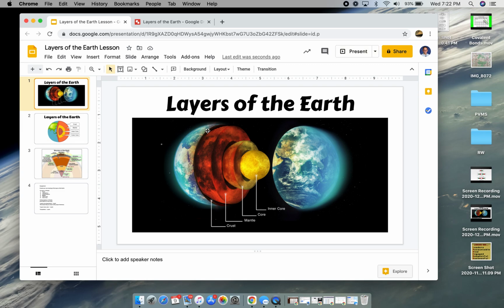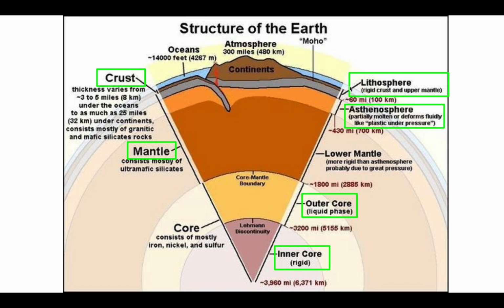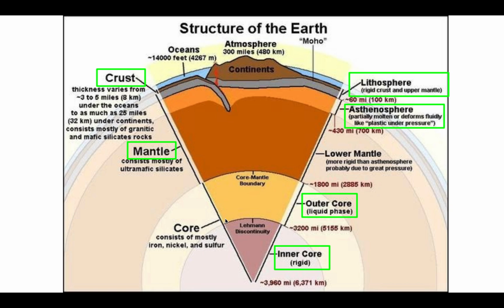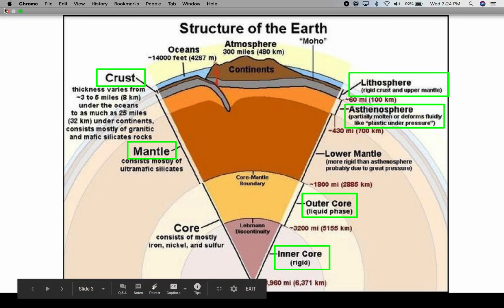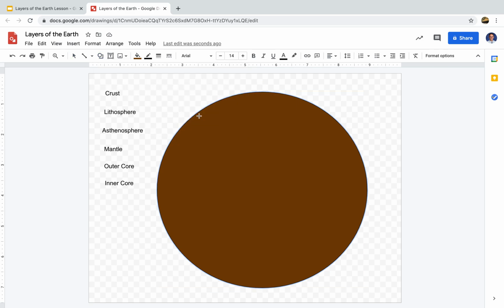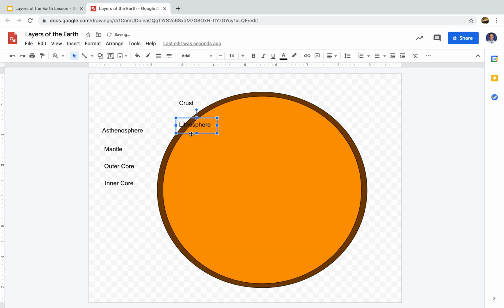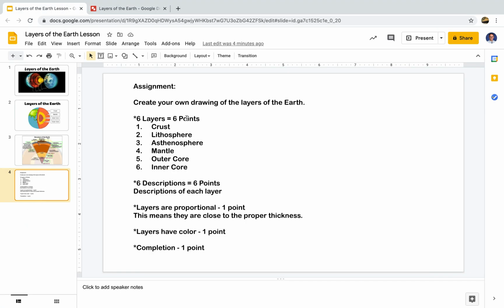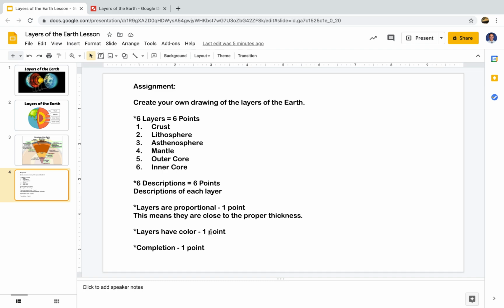Layers of the Earth